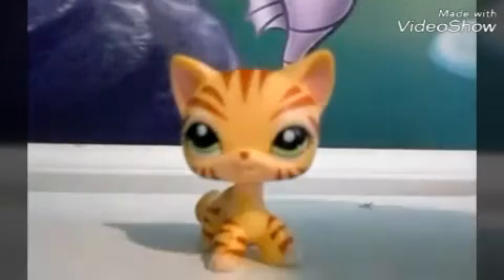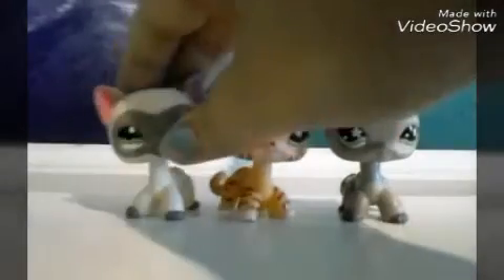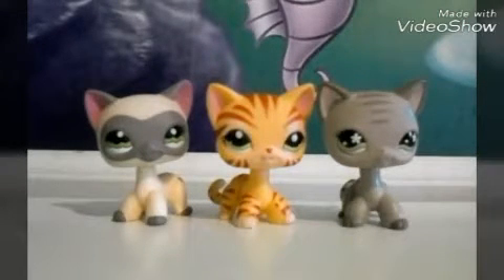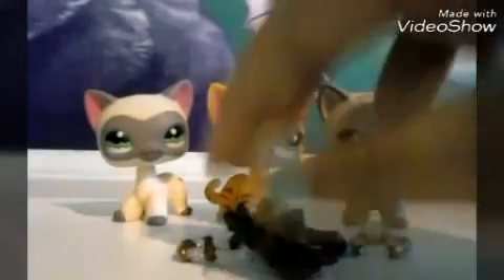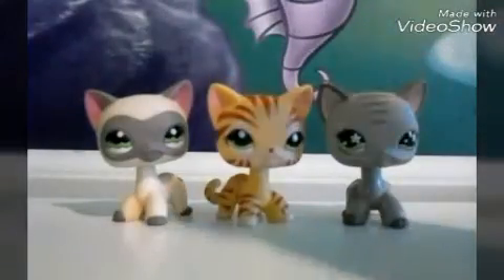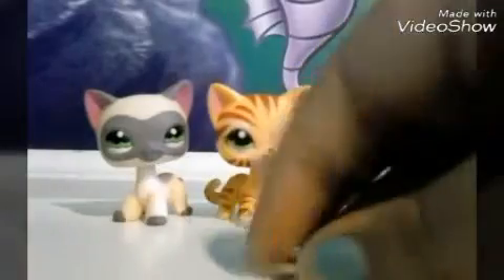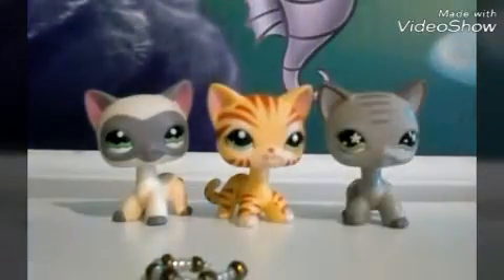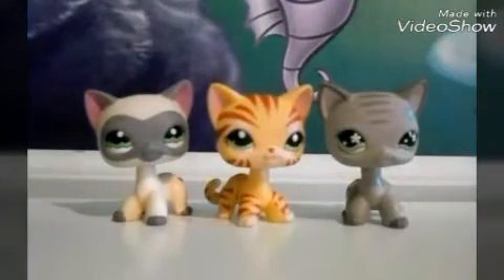3 New LPS Shorthaird cats